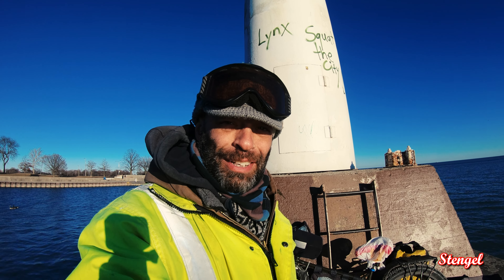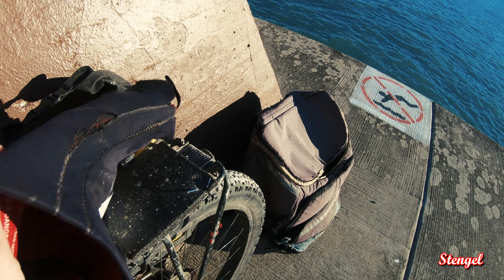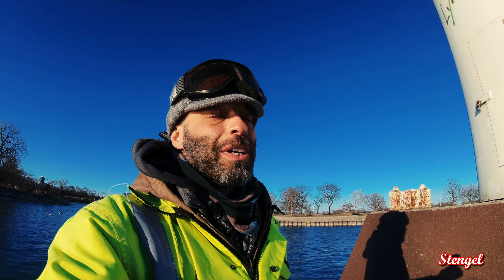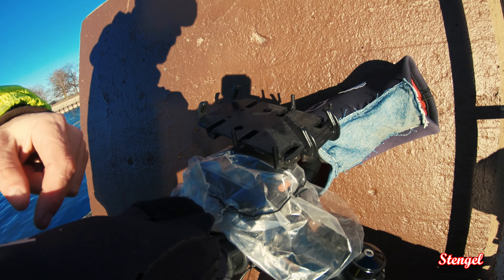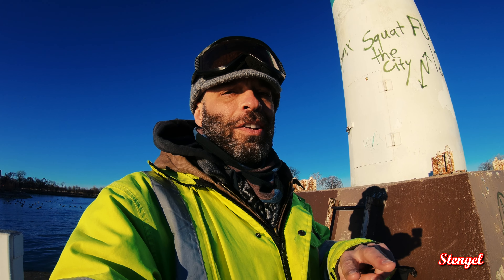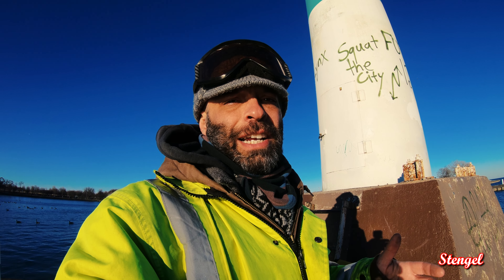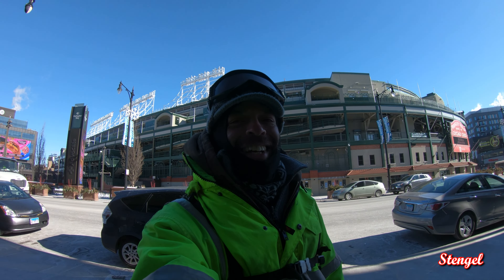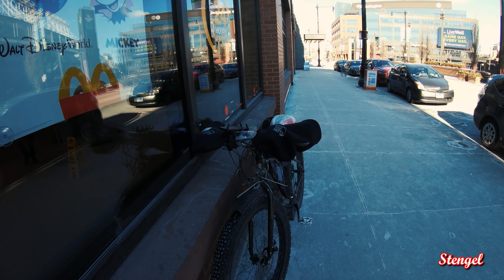(Ep. 6) Keep Your Hands 93.5% Warmer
Today we are reviewing the Bar Mitts VS RockBros.  Both of these are good options for keeping your hands warmer in the cold temps, but which do you think is the best!!

⚡ EBIKE KIT 🚲
➡️ BAFANG eBike Kit 1000W BBSHD

❄️ Bar Mitts & Rock Bro Mitts ❄️
➡️ ROCKBROS Handlebar Mitts - No side Hole

➡️ ROCKBROS Bike Handlebar Mitts - Hole on Side For Bars

🚲 Bike Gear i carry everyday 🚲
➡️ RAM Mounts Quick-Grip (Phone Mount)

➡️ SRAM PC 951 9-Speed Bicycle Chain

➡️ 42T BBS02 Lekkie Bling Ring- Black

➡️ LEZYNE Micro Floor Drive XL Bicycle Hand Pump

➡️ Ortlieb Back-Roller Classic Pannier

➡️ Pedro's Bicycle Tire Lever

➡️ Park Tool Chain Tool - CT-3.3

➡️ Park Tool CTP Replacement Chain Tool Pins

➡️ Bike Link Plier

➡️ Needlenose Plier

➡️ Rock' N' Roll Extreme Chain Lube

➡️ Klean Kanteen Wide Mouth Stainless Steel Water Bottle

➡️ Anker 337 Power Bank 26800mAh

🧥 Winter Gear ★
➡️ GloWear 8365 Reflective Rain Jacket

➡️ PEARL IZUMI Unisex AmFIB Lobster Glove

➡️ SEALSKINZ "Waterproof" Cold Weather Work Glove

📸 Camera Gear ★
➡️ GoPro HERO11 Black

➡️ GoPro Hero5 Black

➡️ GoPro Performance Chest Mount

➡️ Amazon Chest Mount Harness for GoPro Camera

       (fyi Cheaply Made But Heck Of A Deal For GoPro Starter Kit!!)
➡️ Camera Accessories Kit for GoPro Hero 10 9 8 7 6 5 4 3+

🔧 Mechanic Bike Stand (my home tool) ★
➡️ Park Tool PCS-9.2 Home Mechanic Bicycle Repair Stand

🔌 50 AMPS ANDERSON CONNECTOR ⚡
➡️ Anderson 50 Amps

On Certain Products We Are Amazon Associates,